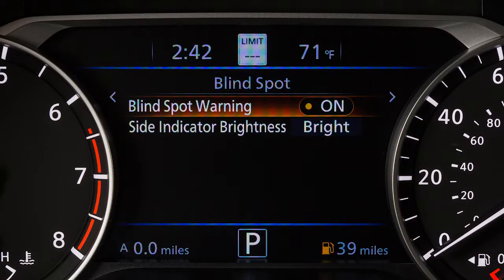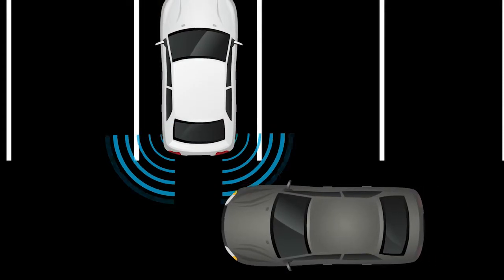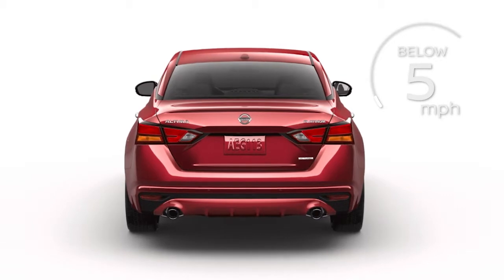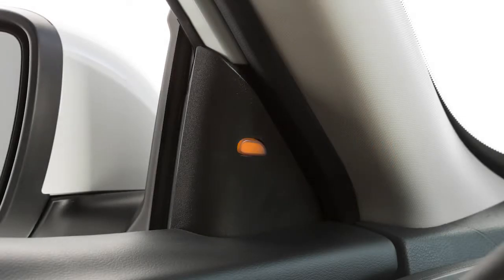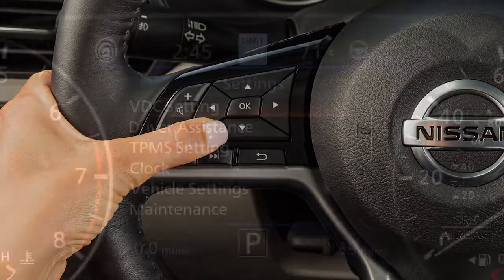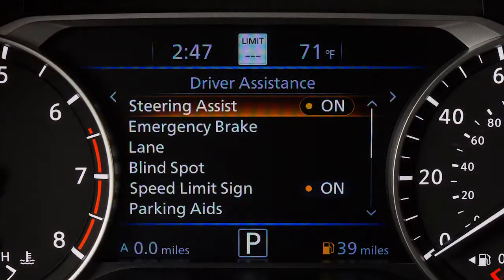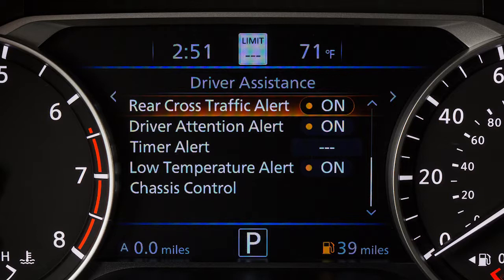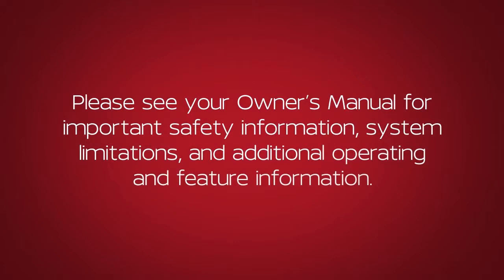2019 Nissan Altima - Rear Cross Traffic Alert (RCTA) (if so equipped)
If your vehicle is equipped with the Blind Spot Warning (BSW) system, you also have Rear Cross Traffic Alert (RCTA).

The Rear Cross Traffic Alert helps alert the driver of approaching vehicles when the driver is backing out of a parking space.

RCTA operates when the shift lever is in the Reverse position and the vehicle speed is less than approximately 5 miles per hour.

If the radar detects an approaching vehicle from the side, a chime sounds and the Blind Spot Warning/Rear Cross Traffic Alert indicator light on the side of the approaching vehicle flashes.

There may be instances when you want to turn the Rear Cross Traffic Alert system OFF.

To enable or disable the system:
● Now, select REAR CROSS TRAFFIC ALERT and press the OK button to toggle the system ON or OFF

The RCTA system is integrated into the BSW system. When the BSW system is disabled, the RCTA system is also disabled.